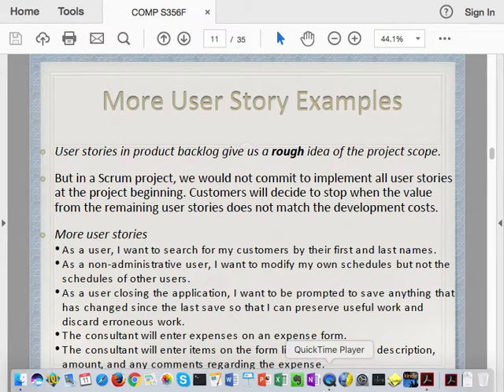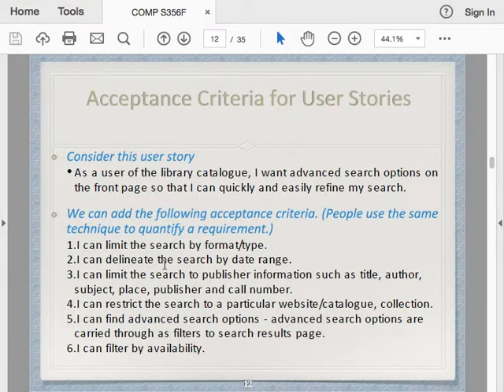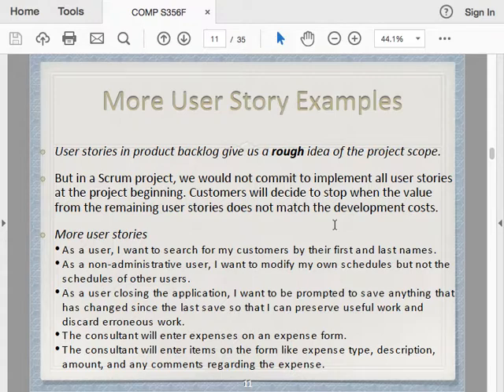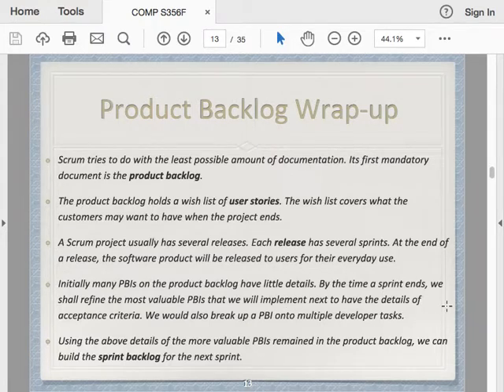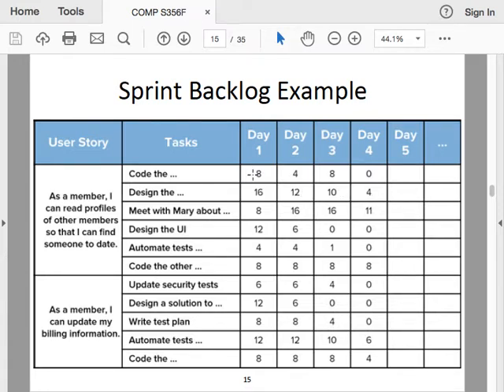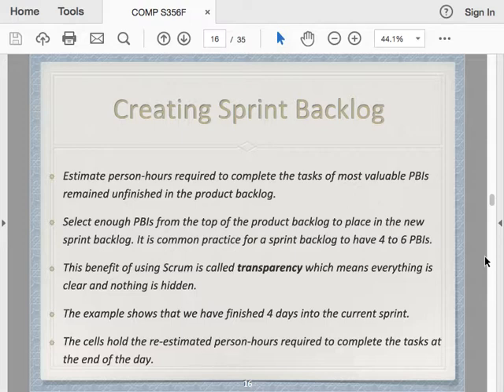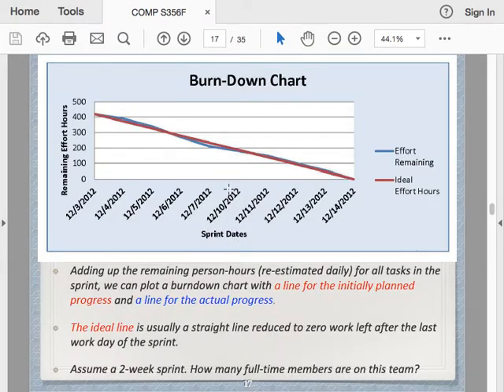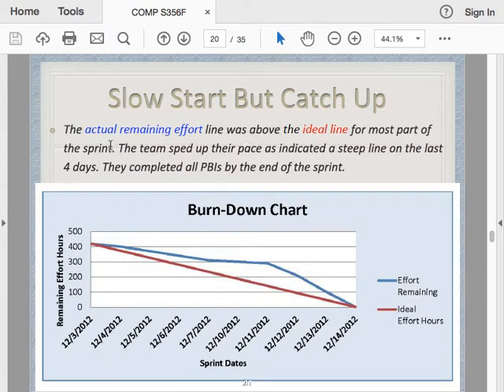2017 COMP S356F Week 2 B Acceptance Criteria and Sprint Backlog